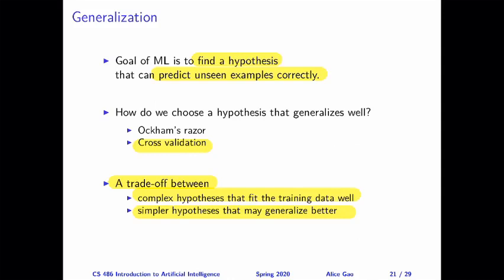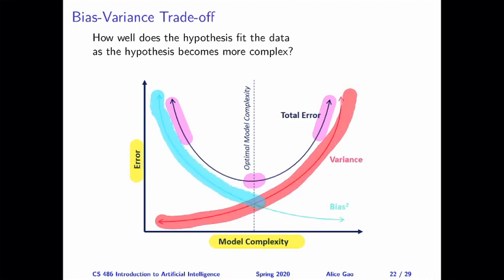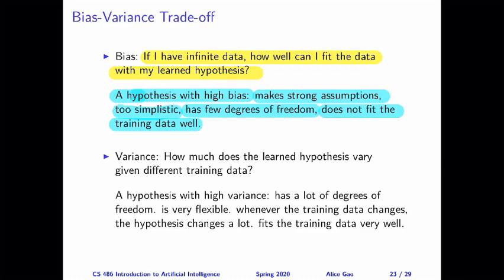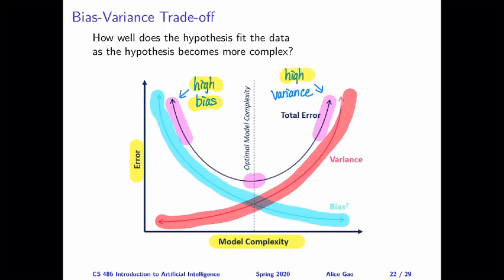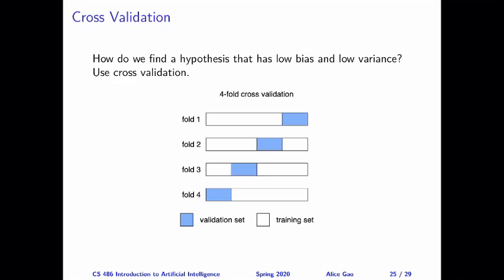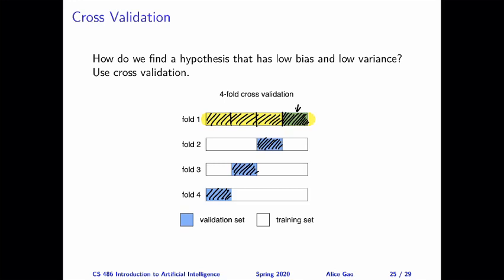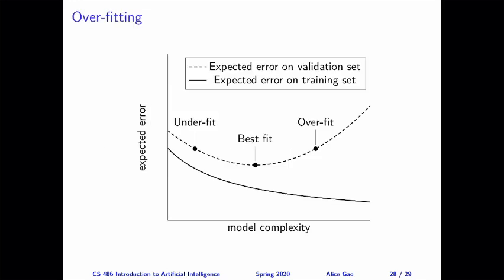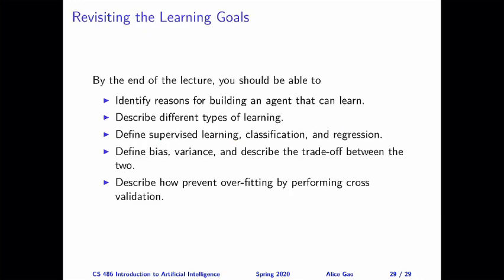L6 ML: Intro to Supervised Learning Part 2